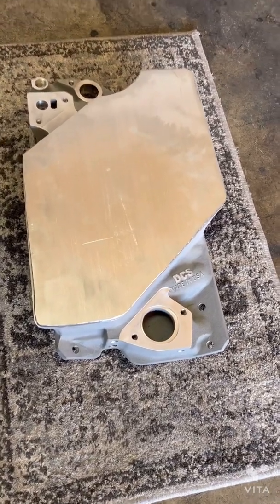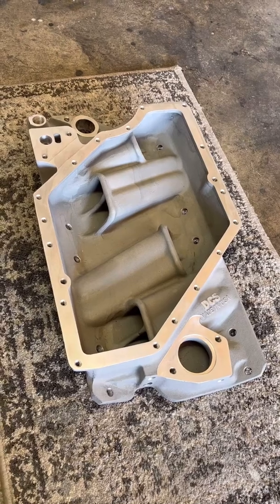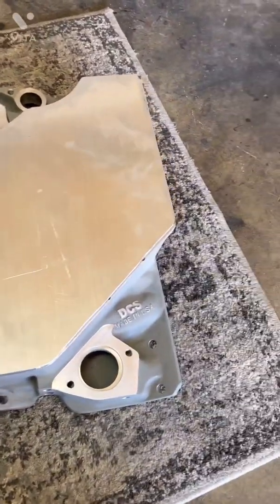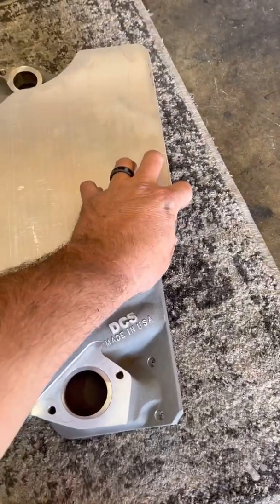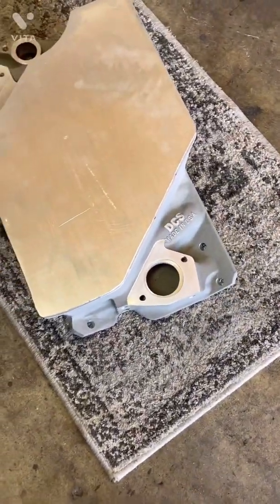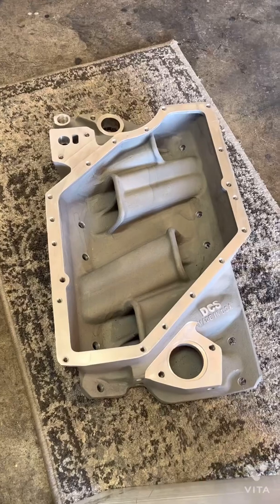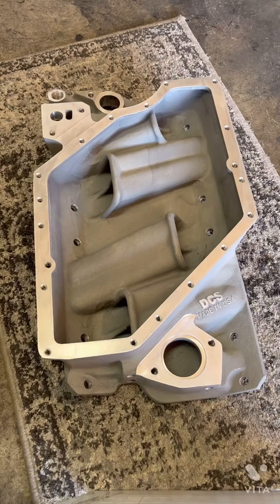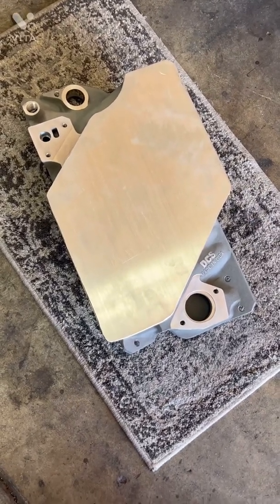New DCS Renegade intake manifold project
Picked up a brand new DCS Renegade intake manifold for free. Making a new top plate for it.